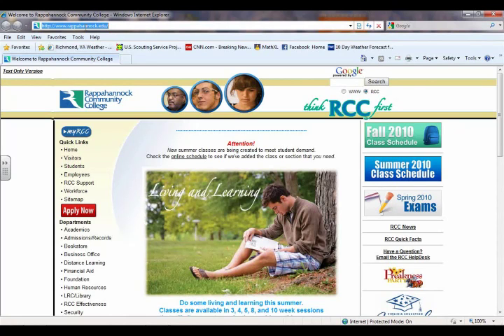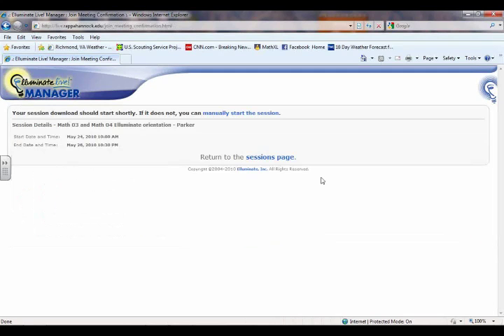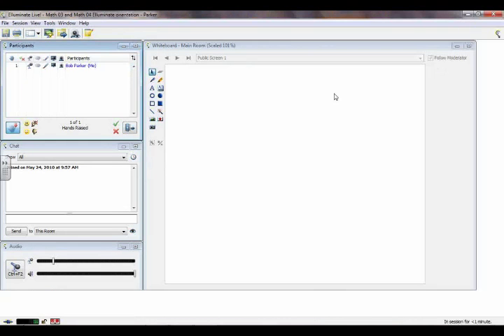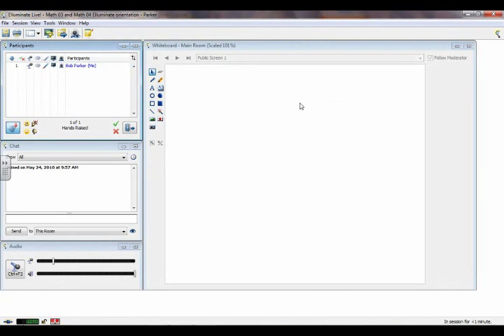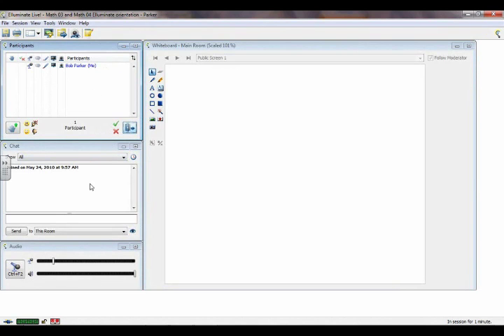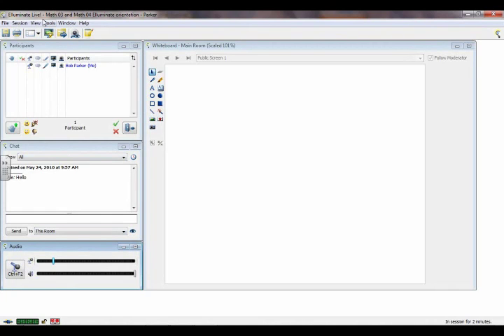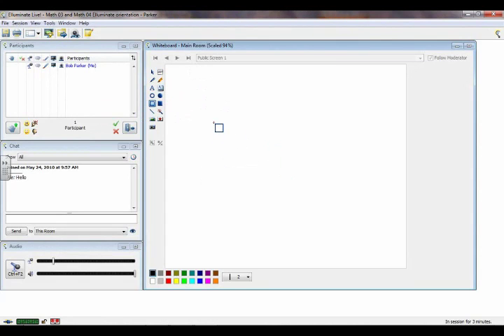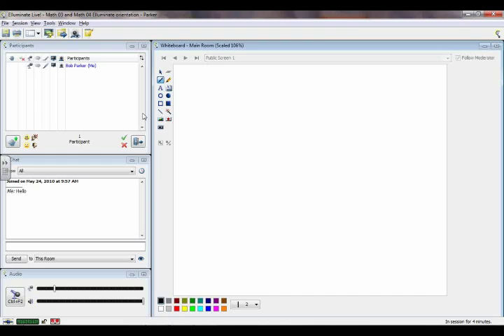Orientation to Elluminate